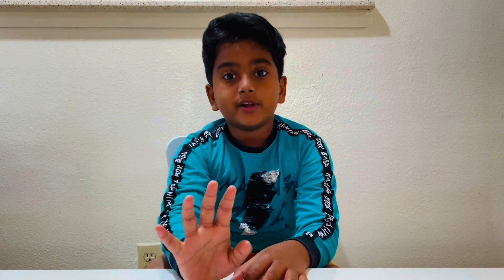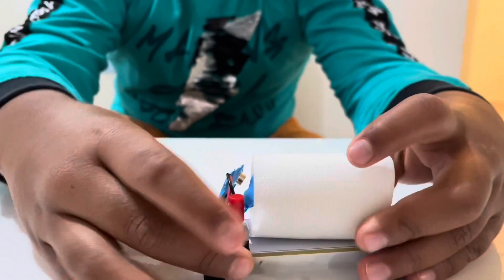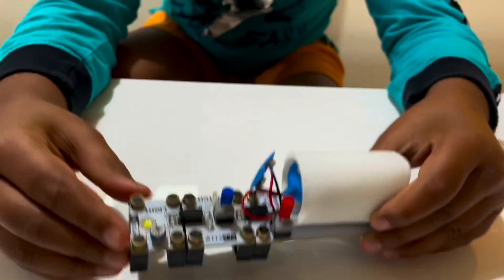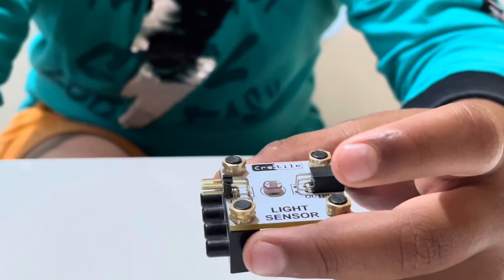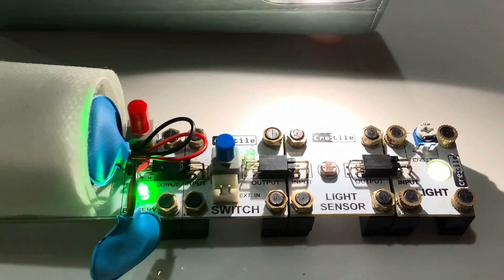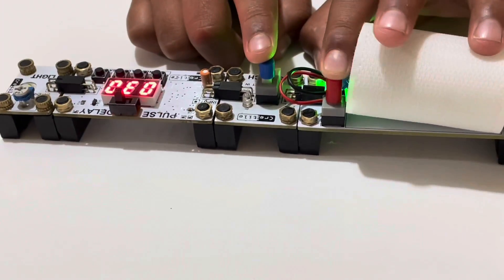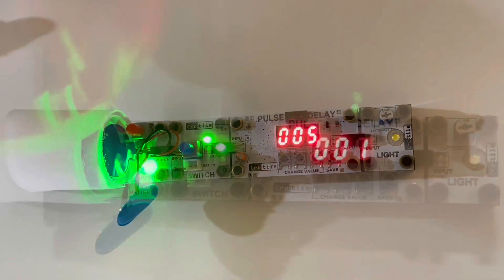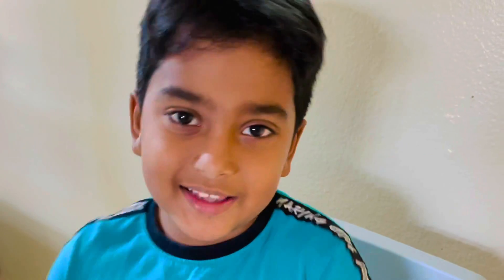How to make electric circuit & How it works 👨‍🚀🧑‍💼🧑🏼‍💻